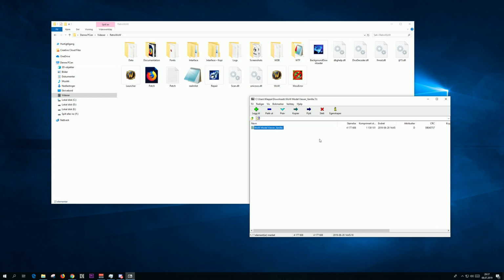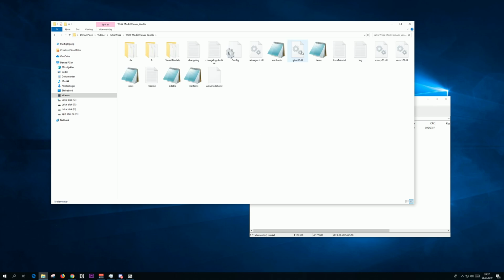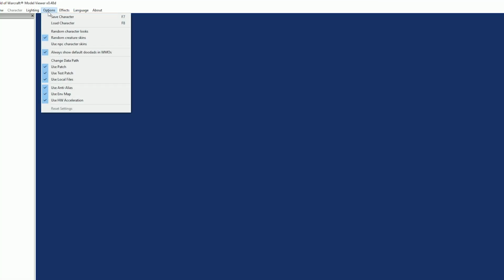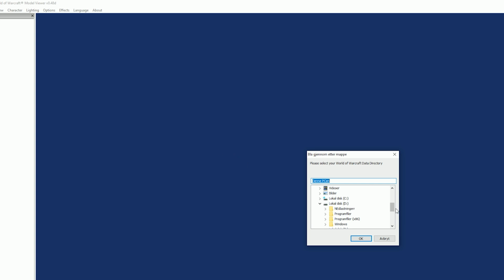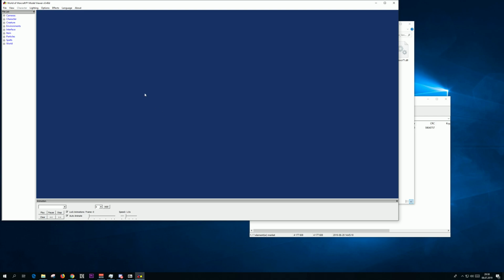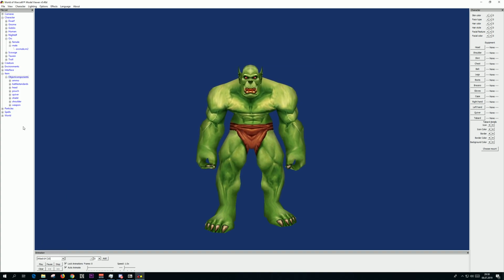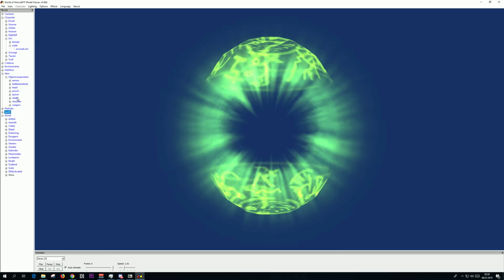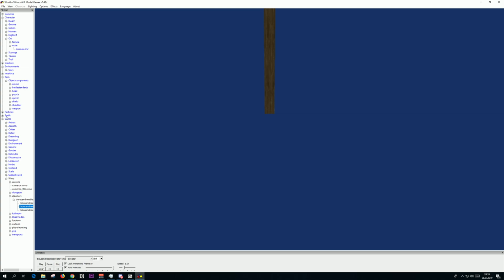WoW Classic ModelViewer - How to setup and use (1.12 version)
World of Warcraft Classic 1.12 Model Viewer Setup